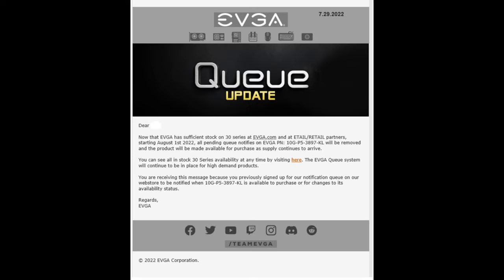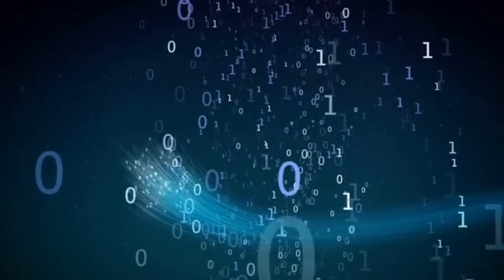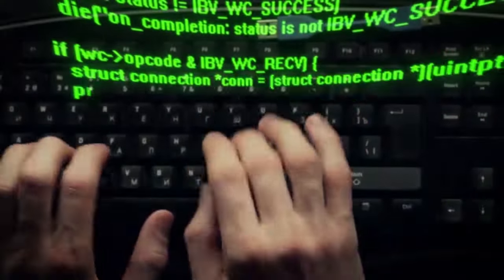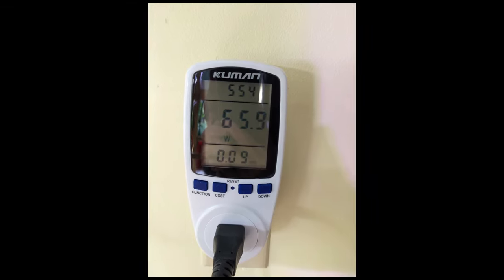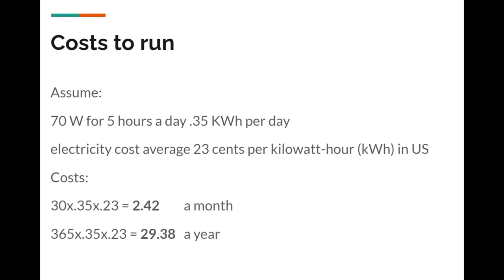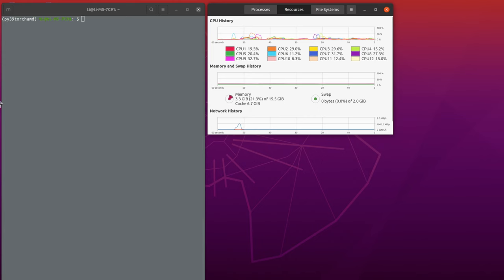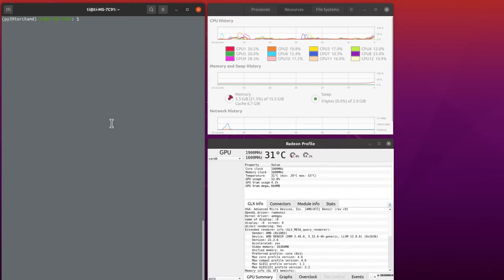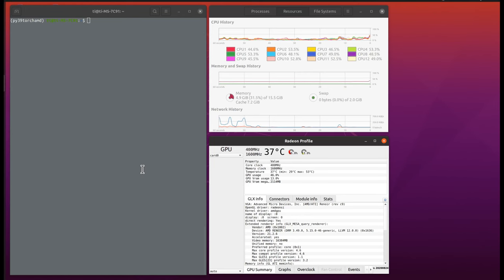Democratize AI: turn $95 AMD APU into a 16GB VRAM GPU AI workhorse. Demo of AI app. stable diffusion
Introduce a budget chip which contains both CPU and GPU!
The future is here, and it's waiting for you.